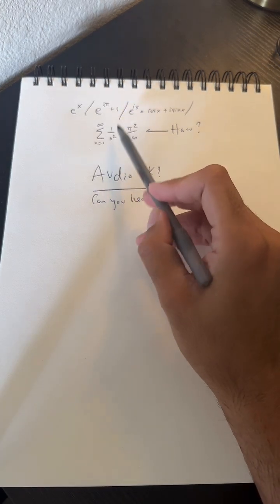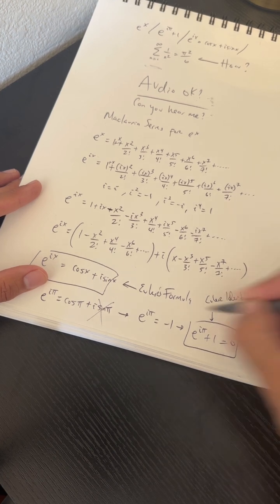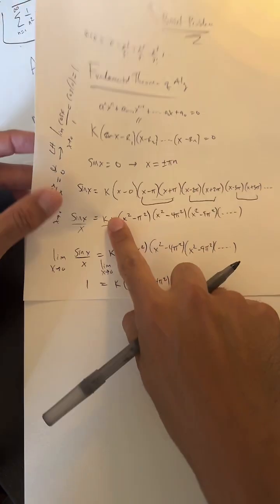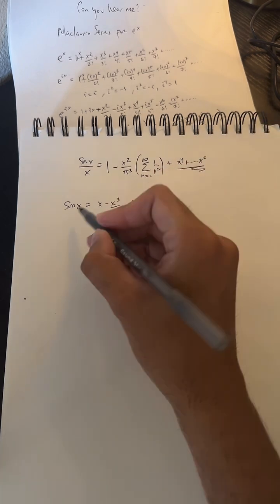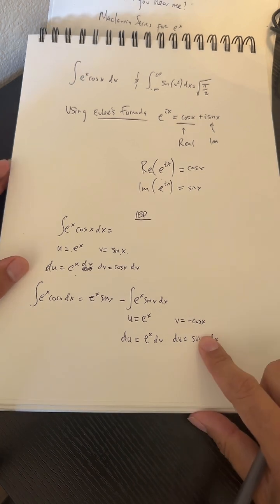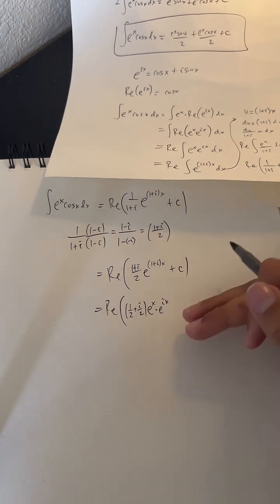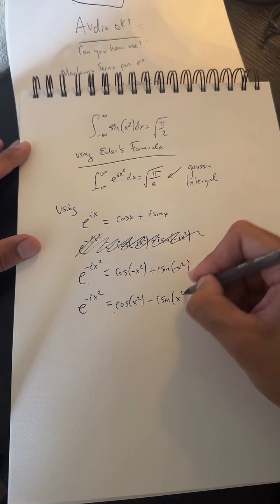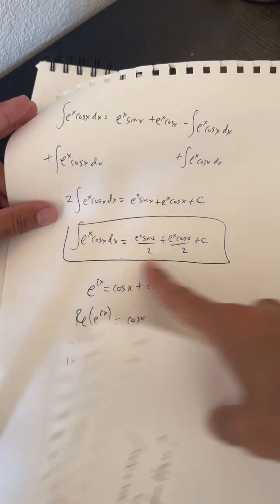Here’s how we use Euler Identity/Formula/Integration and Basel Problem!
LIVE on TikTok once a week!